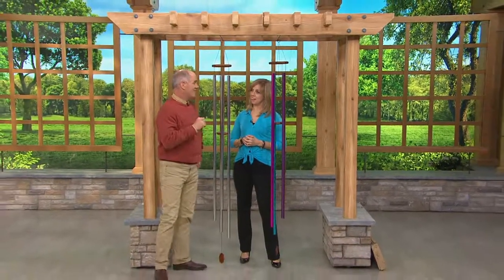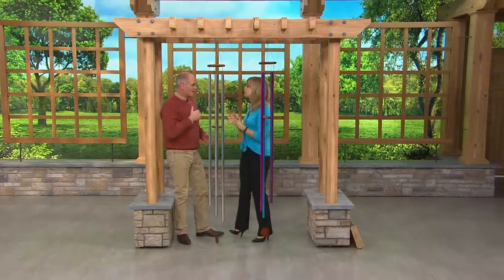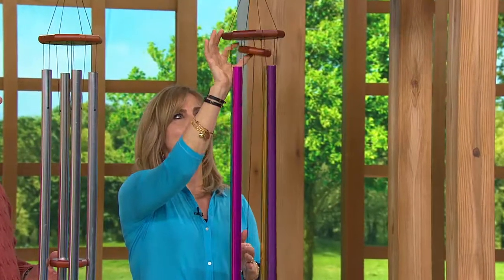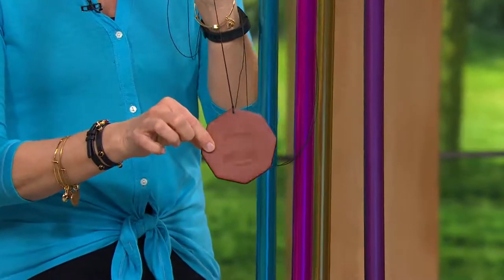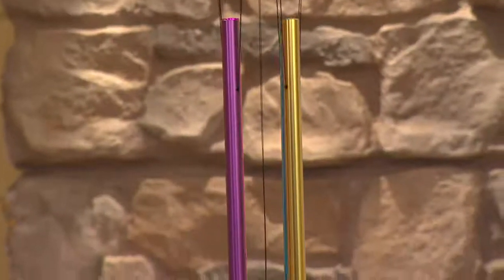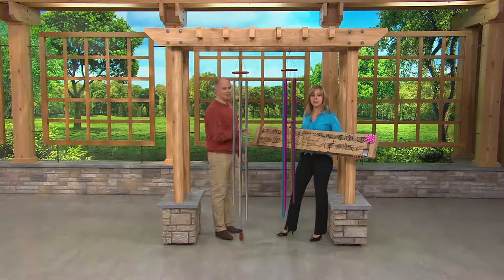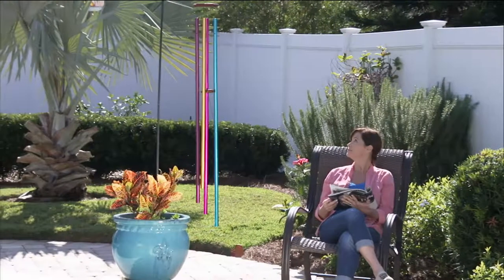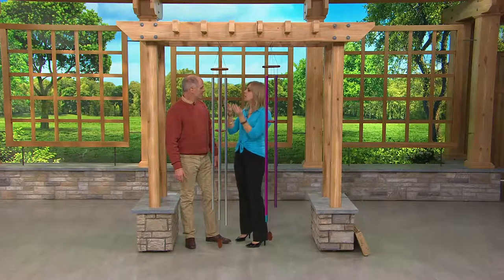JW Stannard 72" Hand-Tuned Wind Chime with On/Off Clapper with Kerstin Lindquist